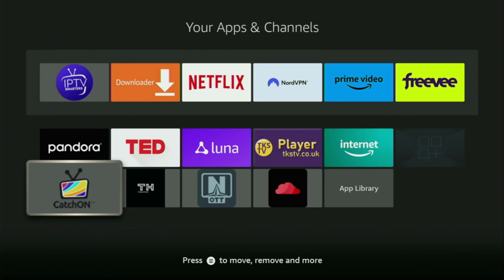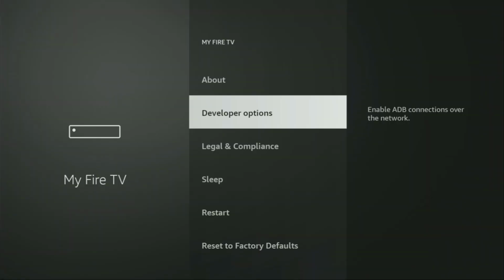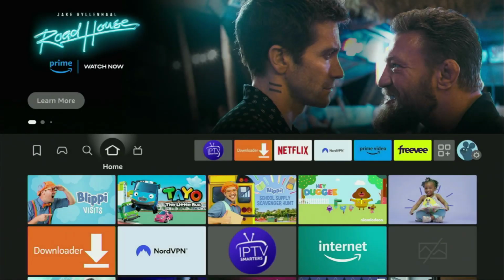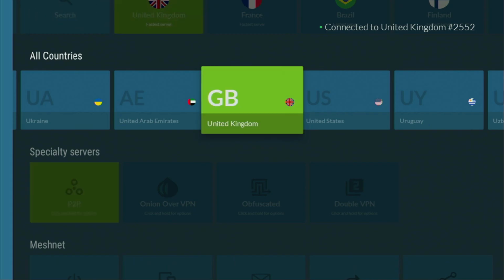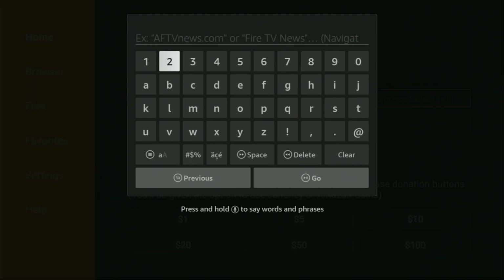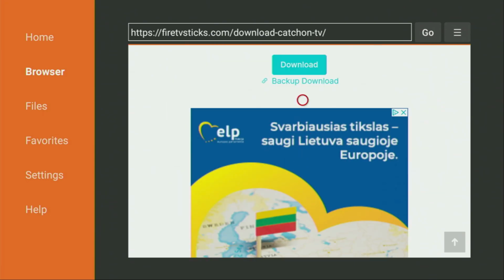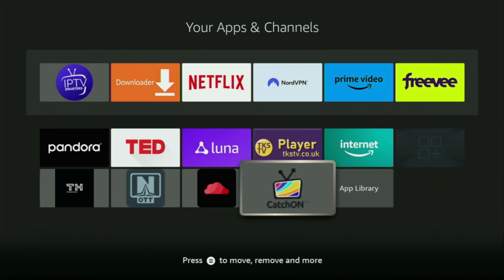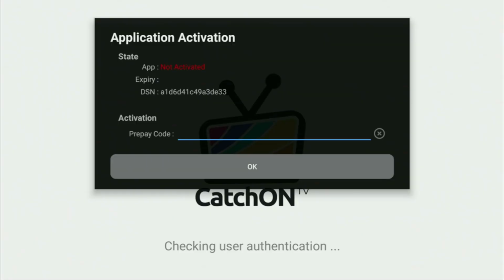How to Install CatchOnTV App on Firestick - Full Guide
Wondering how to download and install the CatchOnTV app on a Firestick or AndroidTV? In this video I'll show you a step by step tutorial how to get CatchOnTV.